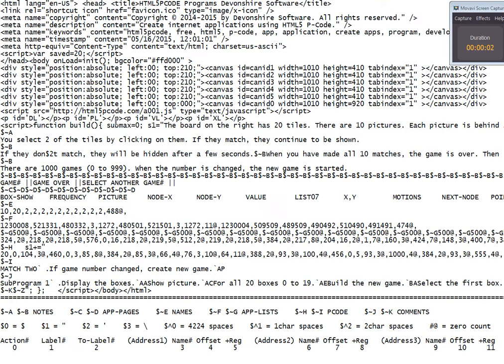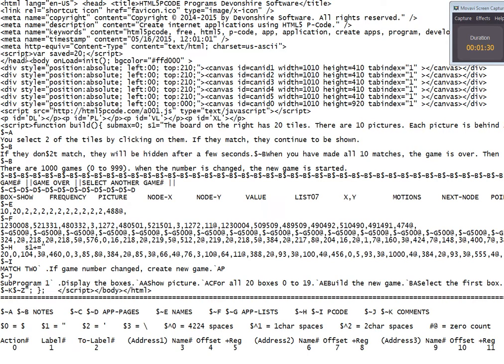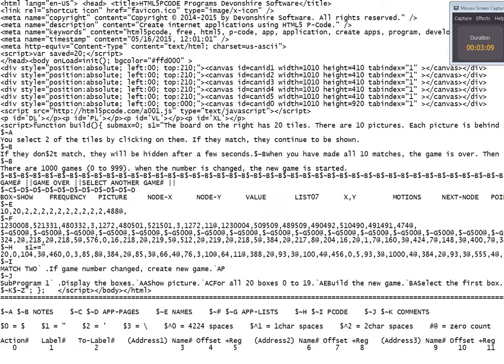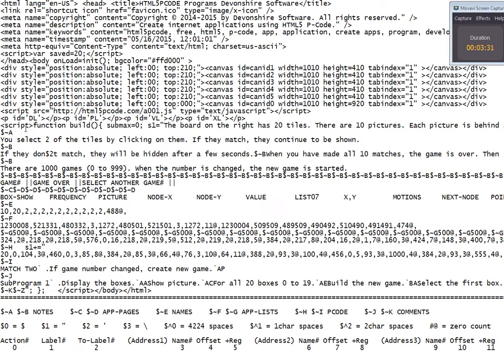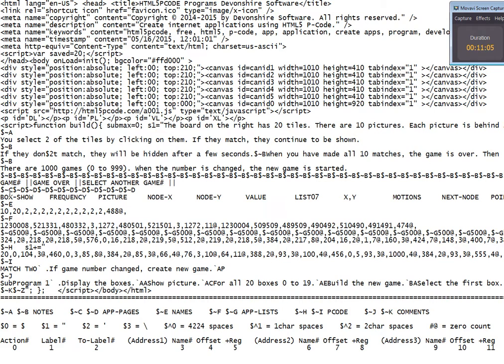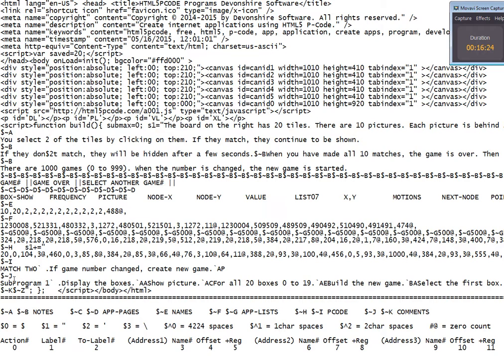HTML5PCODE HTML FILES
HTMLfile